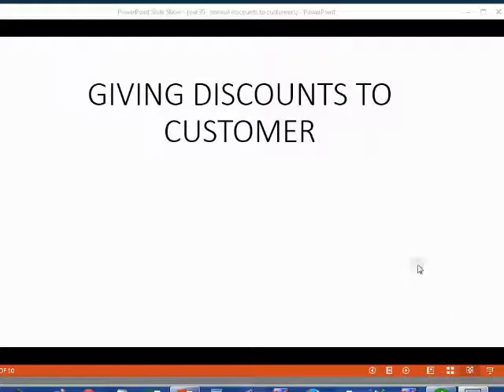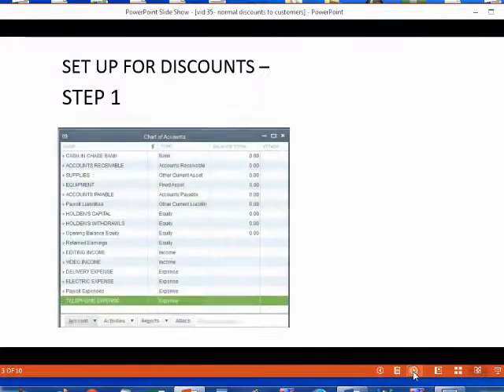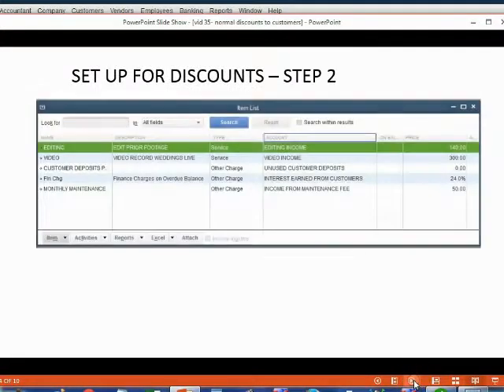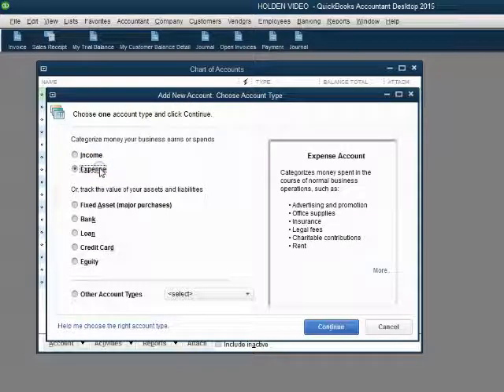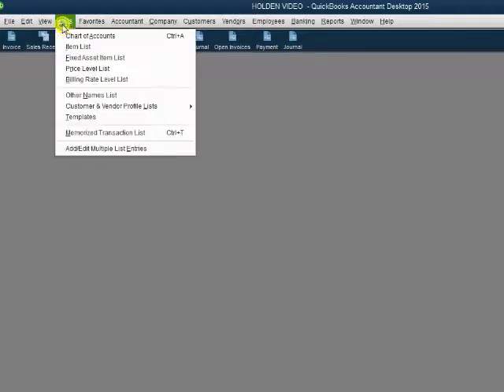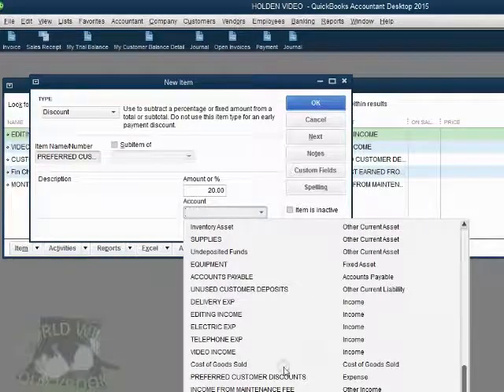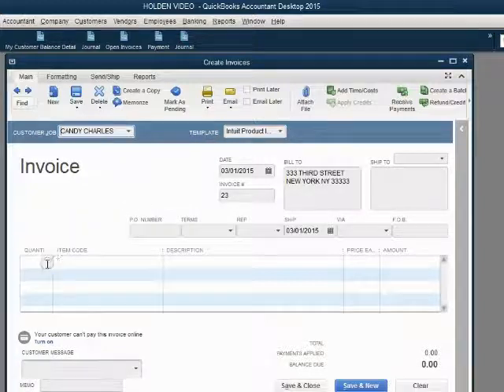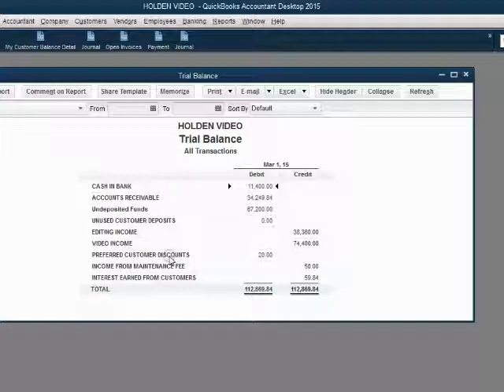QuickBooks Customer Discount Item Set Up For Flat Fixed Reduction Amount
QuickBooks desktop provides discount item type on the items list so that discounts of a specific amount can reduce the money amount of invoices and sales receipts. These reductions in sales price or service fee can be tracked into an expense account that the discount item will be linked to. Each sales receipt or invoice that includes the flat fixed discount item will be listed in this expense account. When you make a sales receipt or invoice with a customer who is entitles to this discount, you put the normal service and inventory items first, then put in the discount item and input a negative amount of money in the amount field for the discount amount. This causes a reduction in the sales price or receipt or invoice amount. You can use this for things like employee discounts, loyal customer discounts or seasonal discounts, where the amount is fixed and not based on any percent of sale amount or anything. You can have a different expense account for each discount item you have so you can see exactly how much of each discount was applied to sales.

The full Advanced Receivables desktop course is here……

The QuickBooks Online Equivalent Topic Is here…

Intro to desktop receivables is here if you missed anything…

The QuickBooks Desktop Most popular Bank reconciliation course is here………..